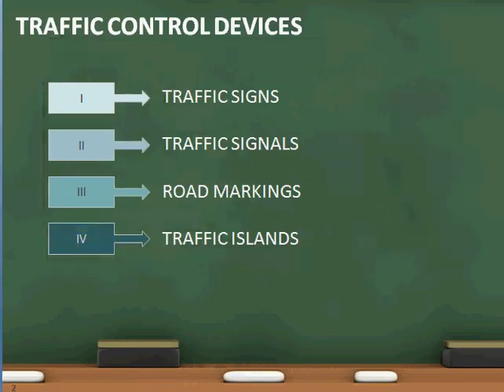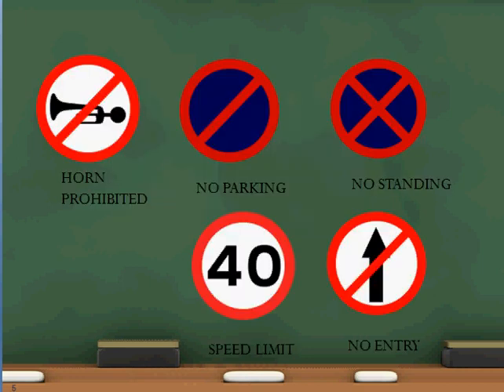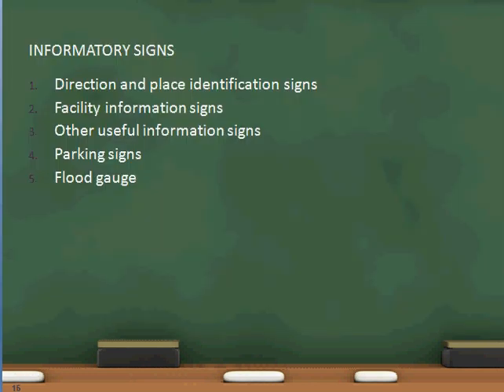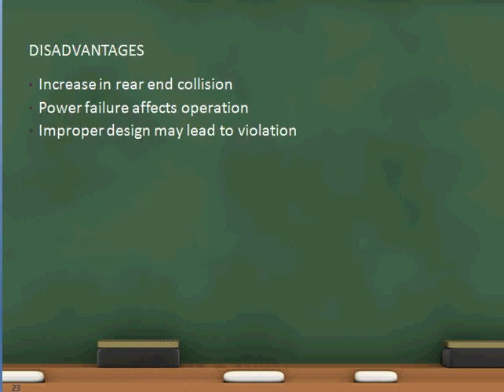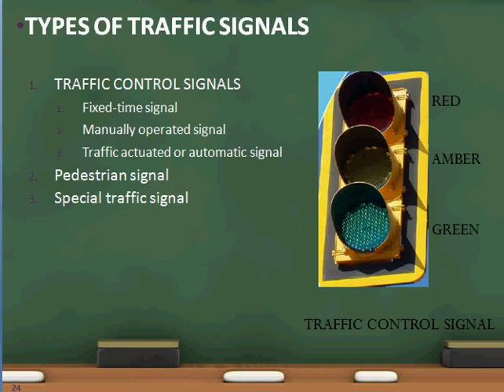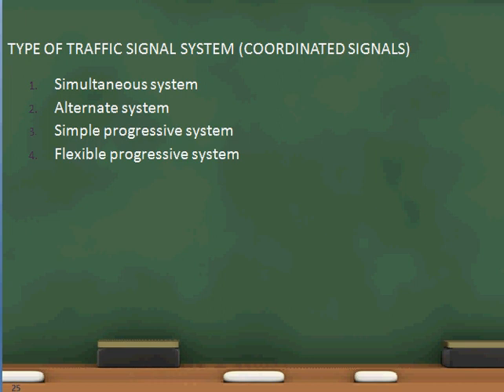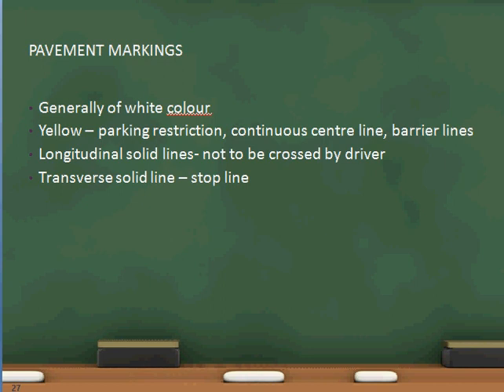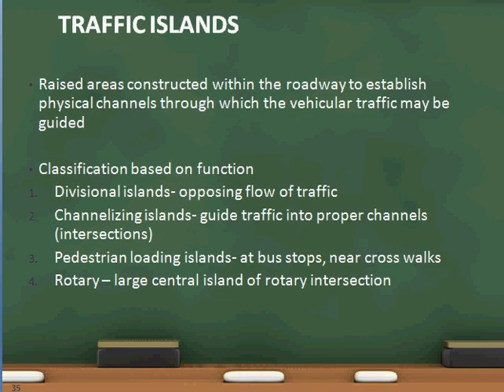CE 308 TE 1 MODULE 5 TRAFFIC CONTROL DEVICES